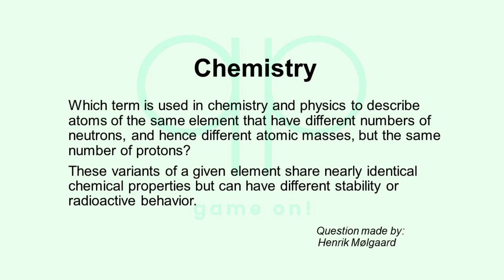Season 204 Day 1 of 14